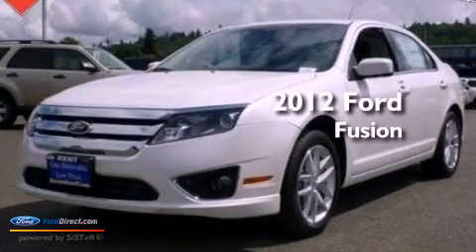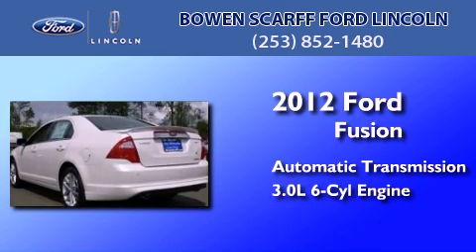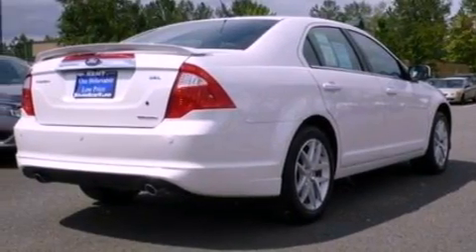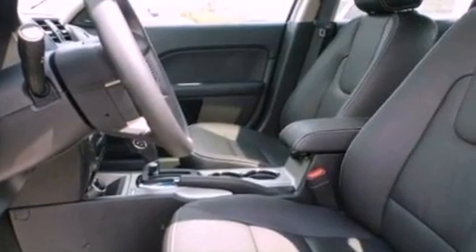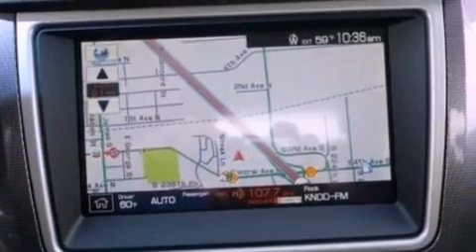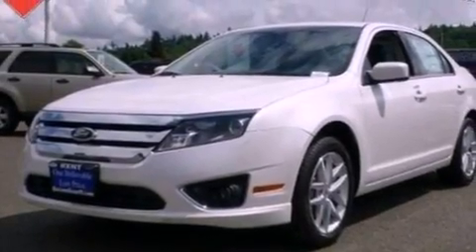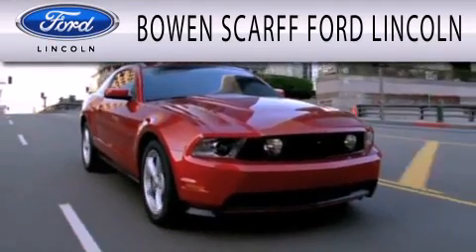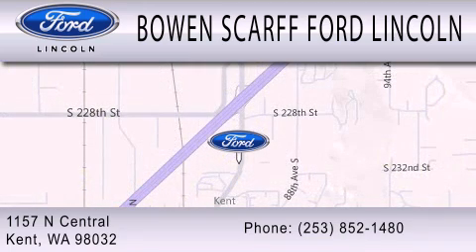2012 FORD FUSION Kent WA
Year : 2012
 Make : FORD
 Model : FUSION
 Engine : 3.0L V6 24V MPFI DOHC FLEXIBLE FUEL
 Trans . : AUTOMATIC
 Exterior : WHITE PLATINUM TRI-COAT METALLIC
 Miles : 10
 Interior : MEDIUM LIGHT STONE
 Stock : C4870